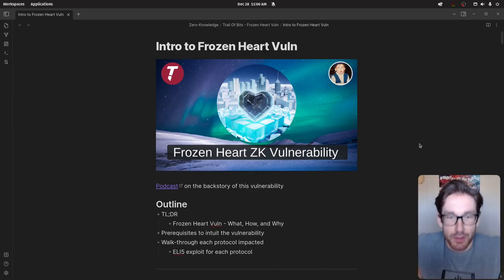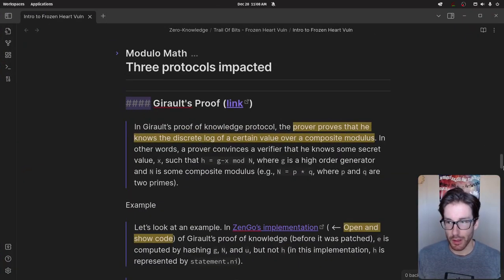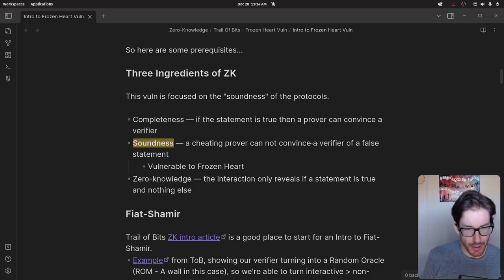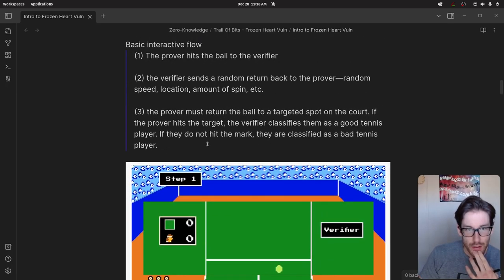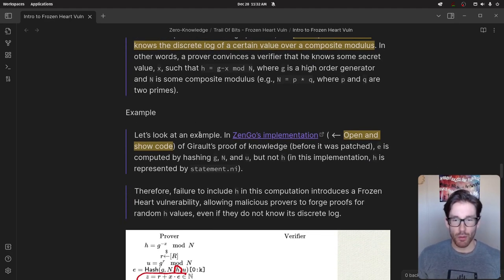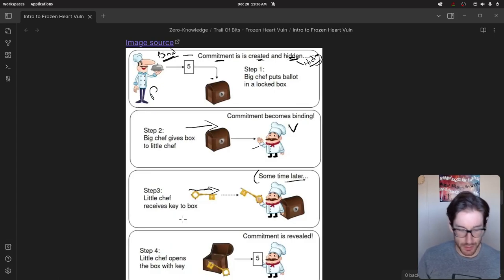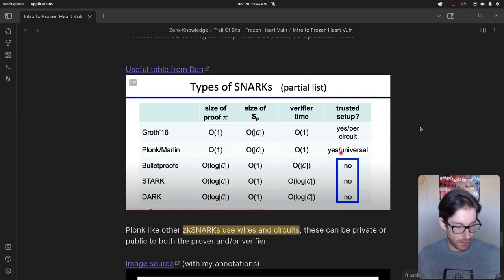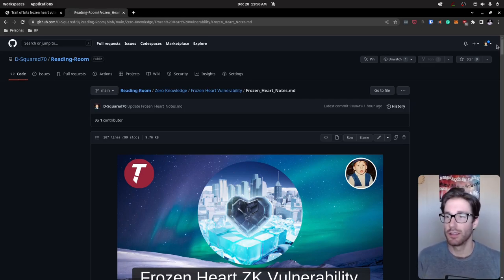ZK Vulnerability - Frozen Heart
Today on our zero-knowledge-proof learning journey we’re focusing on a ZK vulnerability called “Frozen Heart”, which was discovered by Trail of Bits.

If you’re interested in more content, check out my YouTube channel or website below.

Timeline
00:00 - Intro
03:15 - Notes and outline
04:22 - Newsletter shoutout
05:23 - TL;DR
12:20 - Three ZK Ingredients
14:32 - Heart of hack - Fiat-Shamir
26:00 - Complexity equals severity
27:15 - Protocol 1 - Girault’s Proof
33:44 - Protocol 2 - Bulletproofs
38:14 - Protocol 3 - Plonk
49:20 - Outro